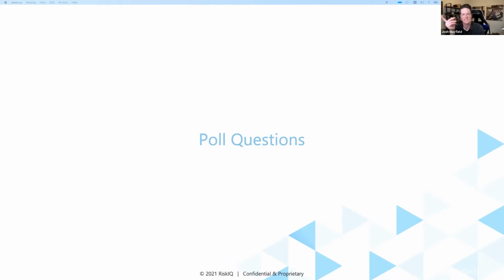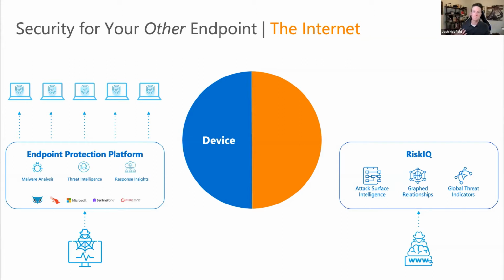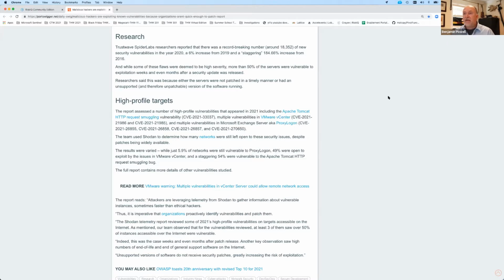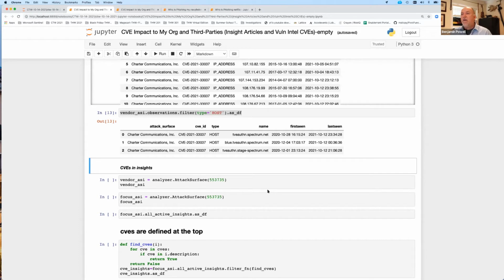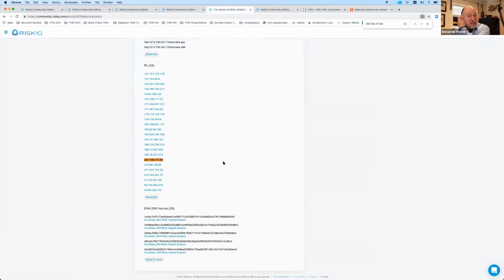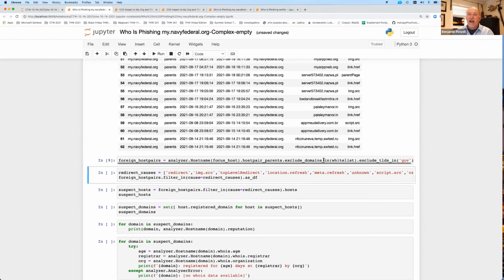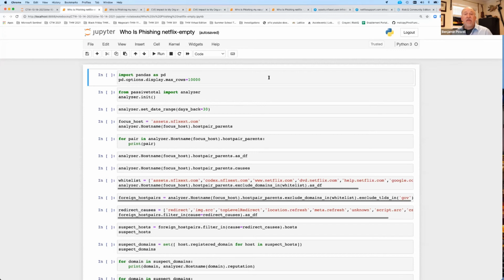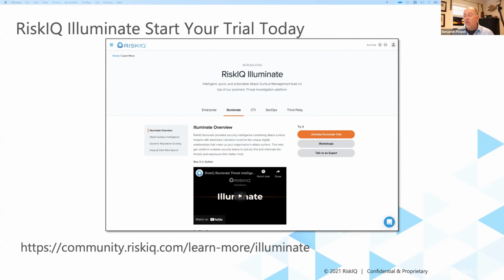Cyber Threat Workshop - Know Your Surroundings (Security Operations Intelligence)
This workshop is dedicated to the fourth principle: Know Your Ever-Changing Surrounding (Security Operations Intelligence), and will examine how to operationalize insights, determine the infrastructure chains of threat actor infrastructure, and the threat actor tooling in the global attack surface targeting your organization.

Our experts will demonstrate utilizing vulnerabilities in publicized attacks to determine the scope of the attacks and determine if you or any partners you rely upon are affected or can become potential victims.  The RiskIQ API will be utilized to analyze large amounts of data to quickly and accurately determine the reputation of hosts and IP addresses to identify active and past threats that incident responders can use.

Our team will analyze and investigate publicized attacks to determine the threat actors, tooling, attack vectors used, and some ways to identify,  stop and prevent these types of attacks. Attendees will gain expertise and knowledge to allow a thorough investigation of these attacks and scale the quantity and quality of their investigations.

We will explore publicized recent vulnerabilities and determine the global scale of the issue, determine if you or your partners are victims or could be affected. We’ll use RiskIQ Illuminate and RiskIQ’s API to determine the steps needed for an investigation and then create a Jupyter Notebook to scale the investigation and make it repeatable for others. We’ll also analyze attack surfaces for vulnerabilities and prioritize them based upon risk and known active exploits across the attack surface.

Hands-on labs and exercises will show how to expose real-life malicious and risky applications, hosts, domains, and components from services to silicon—every layer of your exploitable attack surface.

Exercises:
Know Your Ever-Changing Surroundings

Too Slow To React to Vulnerabilities
Article – The Daily Swig – Malicious hackers are exploiting known vulnerabilities because organizations aren’t quick enough to patch – report
Is our organization affected by this?
Are our partners affected by this, and therefore affect our organization?

Guided Investigation where to go next utilizing reputation scores in investigations
My.navyfederal.org (what host pairs are linking to bad domains?

Legit or Not
Which Netflix domain or not?
Is the domain good or bad and why?